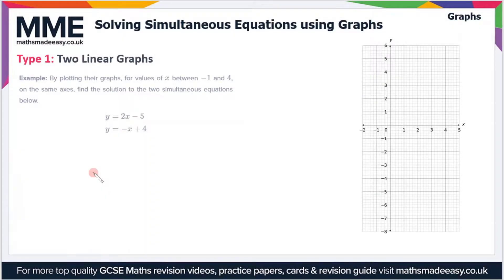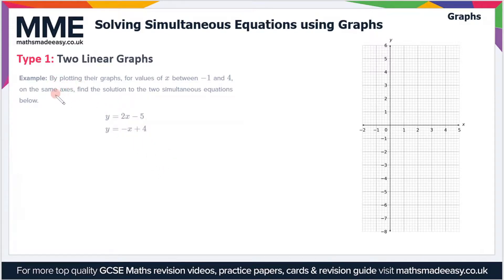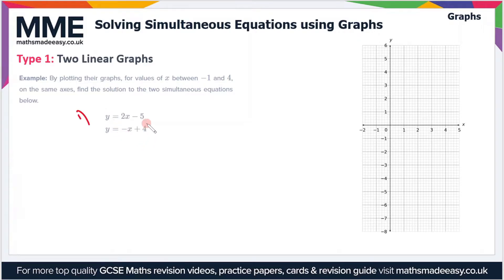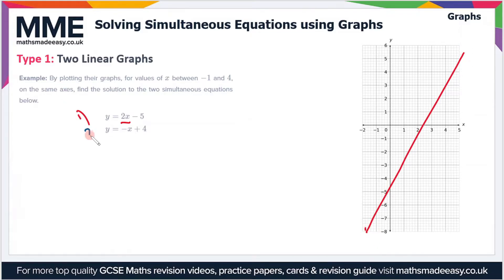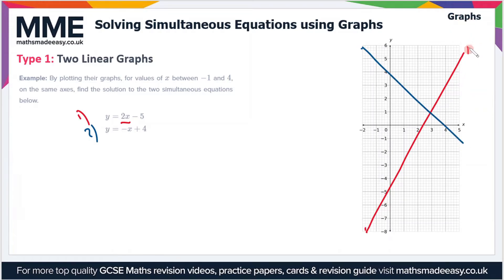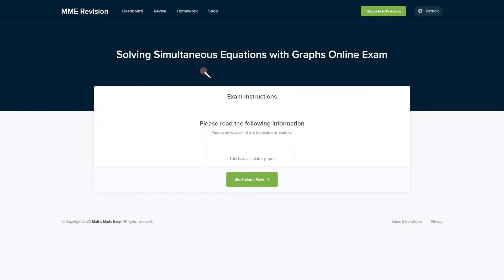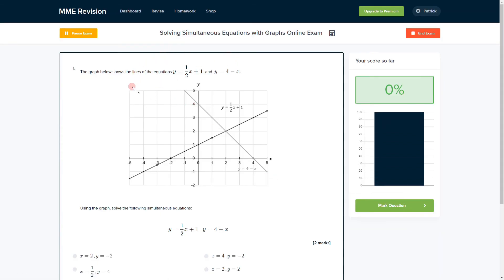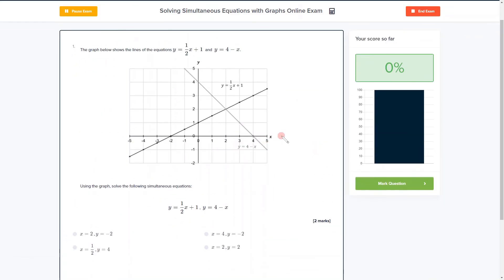Graphs - Solving Simultaneous Equations with Graphs Linear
This is the Maths Made Easy video on Graphs - Solving Simultaneous Equations with Graphs Linear

To see our Graphs - Solving Simultaneous Equations with Graphs Linearonline exam click the following

TIMESTAMPS
0:00 Intro
0:05 Type 1: Two Linear Graphs
1:47 Outro